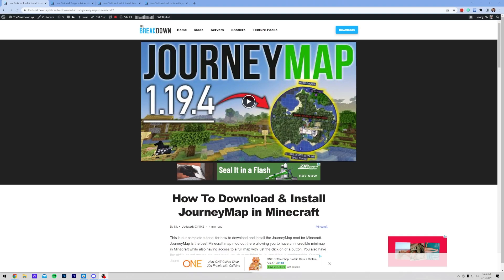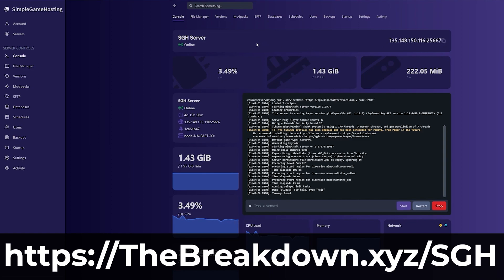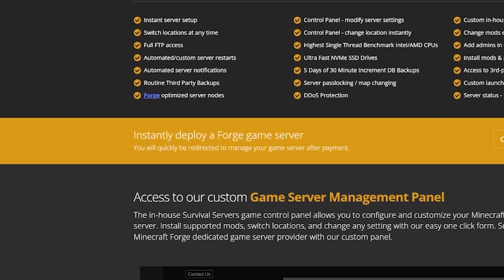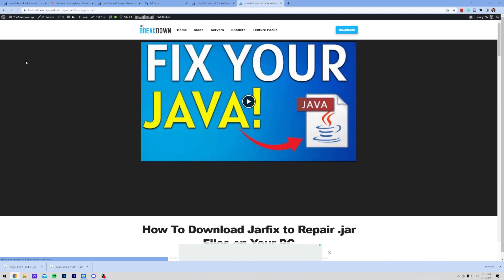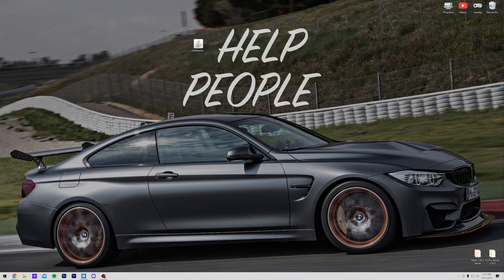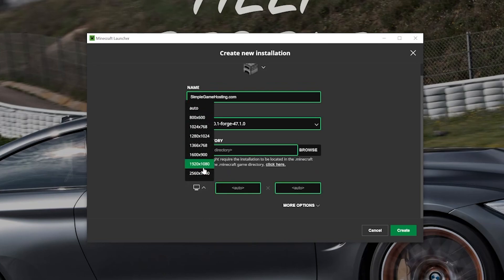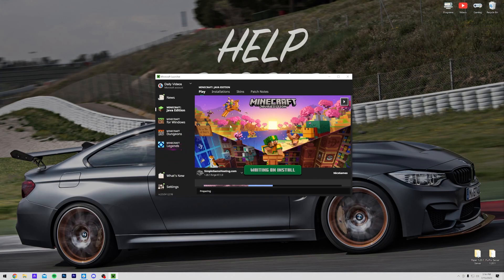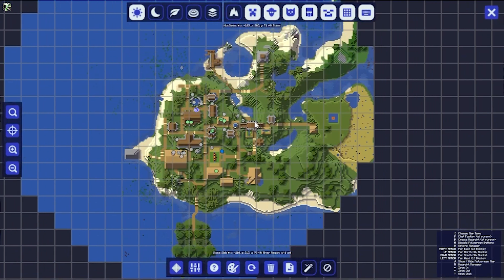How To Get the Minecraft Map Mod (JourneyMap 1.20.1)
Do you want to know how to download and install Journey Map 1.20.1 in Minecraft? Well, in this video, we show you exactly how to download the Minecraft map mod for 1.20.1. From where to download JourneyMap 1.20.1 to how to install the minimap mod in Minecraft 1.20.1 and start using it, this video covers it all!

About this video: JourneyMap for Minecraft 1.20.1 is one of the most popular map mods for Minecraft. Not only does JourneyMap 1.20.1 have a minimap, it also has a fullscreen map letting you see your world from a top-down view at anytime. This means that you can see whats around you with the Minecraft minimap while also see your world progress in the full map view.

The full map view can even help with finding biomes and other things you may not have see the first-time you visited an area. One more feature to note about JourneyMap is that it is extremely customizable letting you change pretty much every aspect of the mod including minimap size, location and style. So, without anymore delay, here is how to get JourneyMap 1.20.1 in Minecraft!

The first step of getting the Minecraft map mod in 1.20.1 is downloading and installing Forge. Forge is the mod loader that mods like the Minecraft minimap mod use to work with Minecraft. This includes JourneyMap. You can find our complete guide on getting Forge in the description above. That covers everything you need to know including how to fix any issues you may have getting Forge.

With Forge installed, we need to download JourneyMap. You can find a link in the description above that will take you to our text guide on how to download JourneyMap 1.20.1. Once you are there, click the “Download JourneyMap” button to go to the official JourneyMap download page.

On the download page, click the “Files” option in the menu bar and find the 1.20.1 Forge version of JourneyMap. Click the three dots to the right of this version and click “Download File”. JourneyMap 1.20.1 will then start downloading.

Now, we can move on to how to install the Minecraft map mod in 1.20.1. This can be done by opening up Minecraft with the Forge installation. Then, from the main menu, click the “mods” button and select “Open Mods Folder” in the bottom right. This will open your mods folder. Now, drag-and-drop the JourneyMap file you downloaded into this mods folder.

Once you have moved JourneyMap to the mods folder, restart Minecraft making sure you are playing with the Forge installation. This will start Minecraft with the minimap mod installed!

There you have it. That is how to get the Minecraft map mod in 1.20.1! We will try to help you out.

It really helps us out, and it means a ton to me. Thanks in advance!